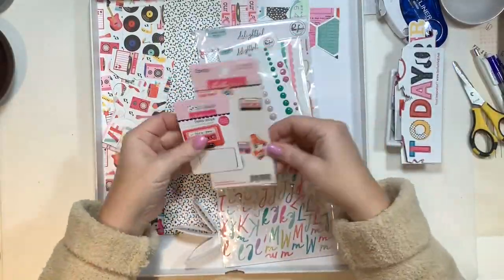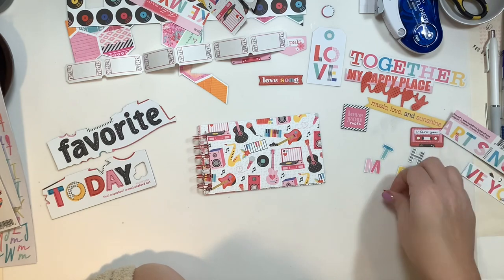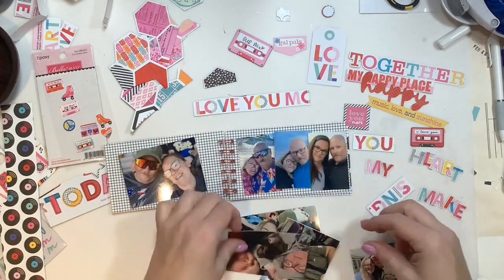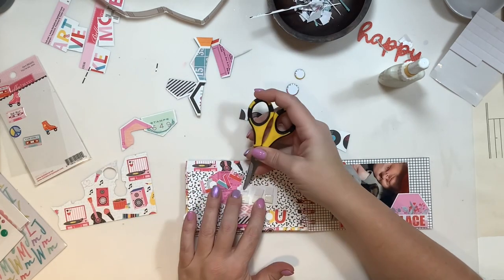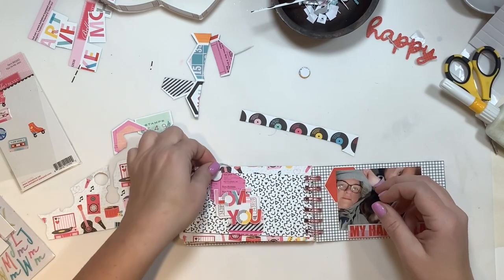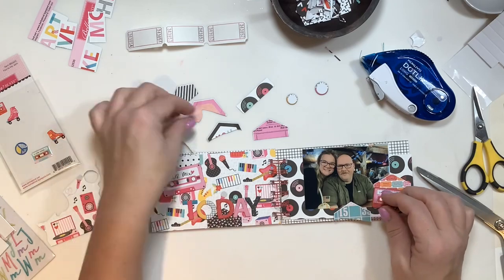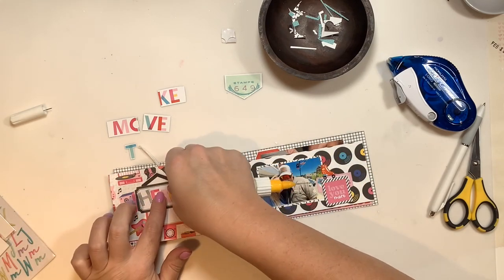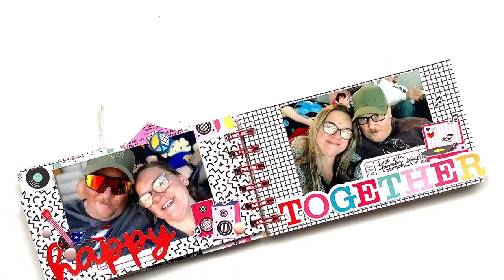Project Tray Series #2 | Project #9 | Mini Album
Today I'm sharing layout #8 in my Project Tray #2 series!! This series features the fun and colorful new paper lines from Simple Stores and Bella Blvd, paired with colorful embellishments that are available in the Mixed Tape kit from  @CliqueKits  Product links to what I was able to find are listed below.  Enjoy and I hope I inspire you to create today!!

Aleene's Quick Dry Tacky Glue
Glue Bottle
3D Foam Adhesive Dots